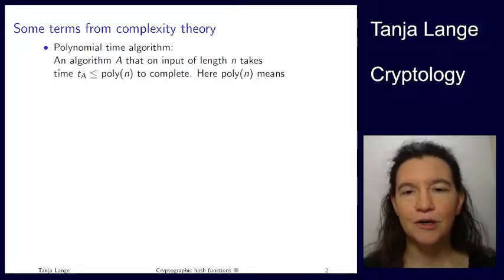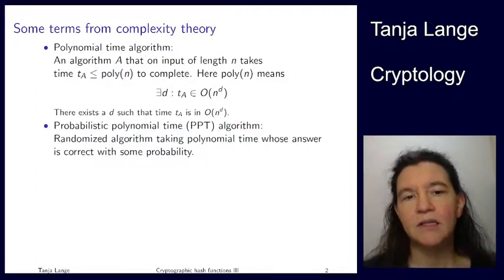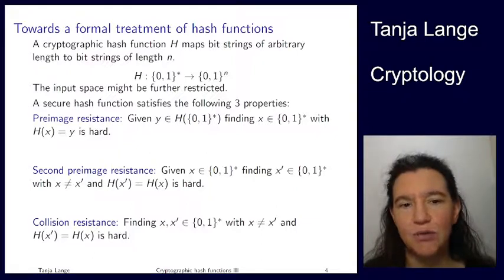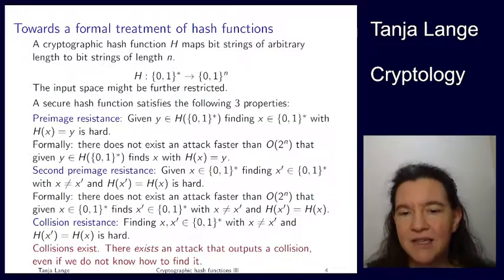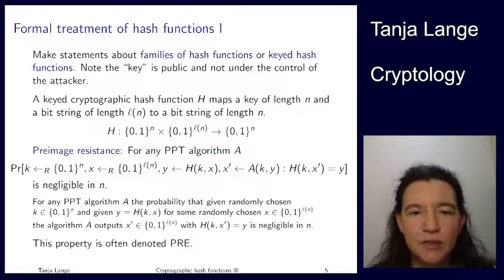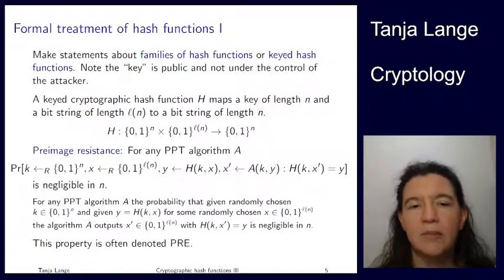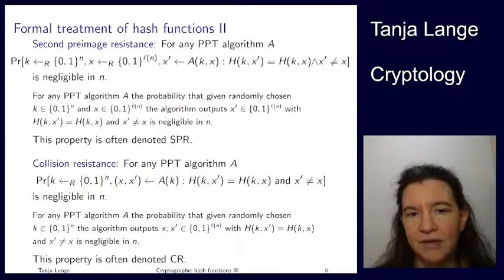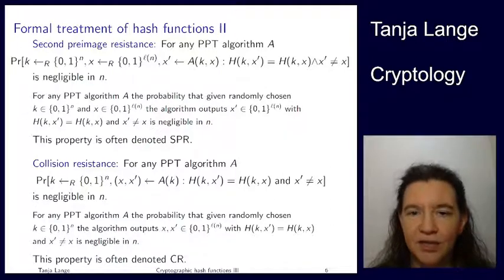Cryptographic hash functions III - Formal security notions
This video is part of the course 2MMC10 Cryptology at Eindhoven University of Technology.